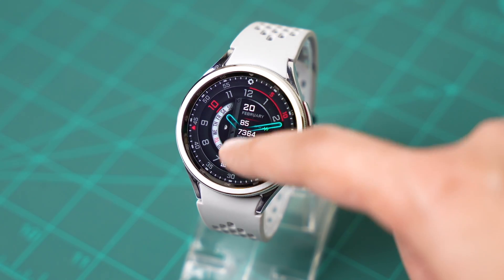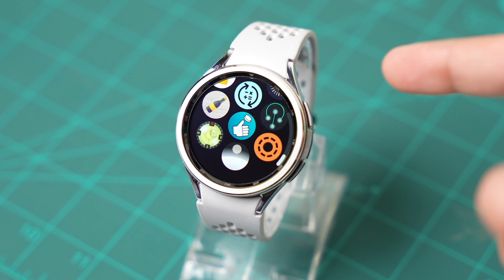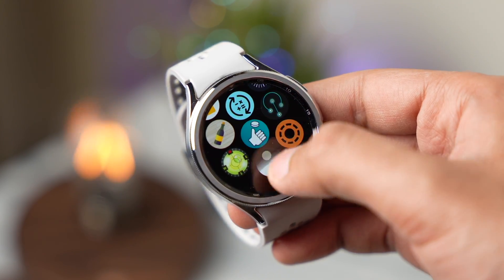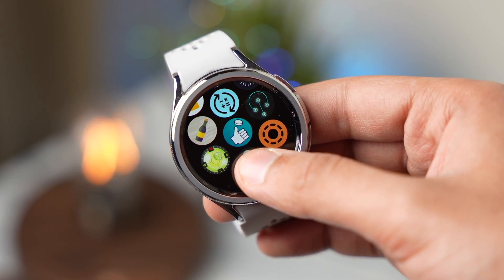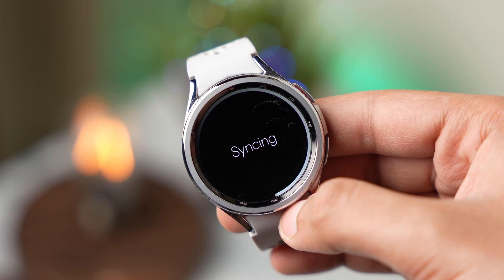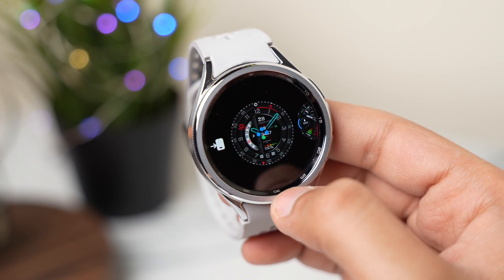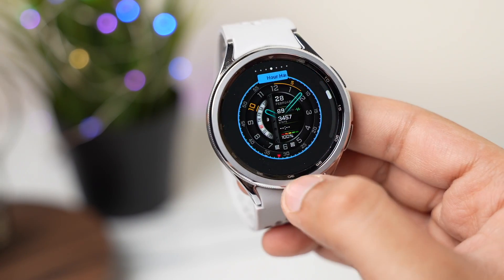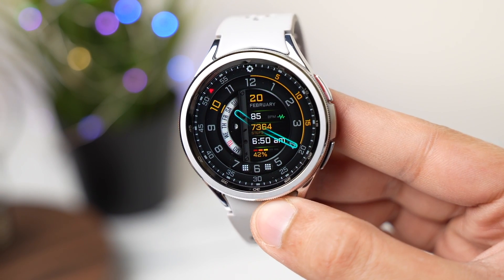New Samsung Galaxy Watch Apps Plus Giveaway Of A Premium Face Design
In this video Ih ave shared some new and cool apps that are worth checking out on your Samsung Galaxy Watch running Wear OS.

👉 Yosash A480 (Link for those who are interested to buy this face)